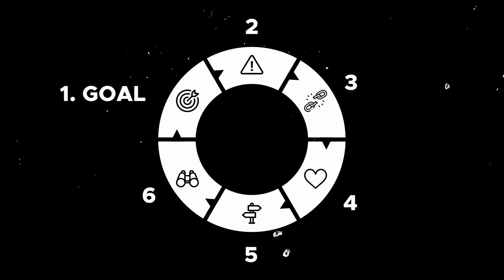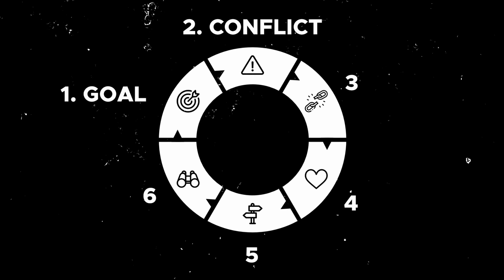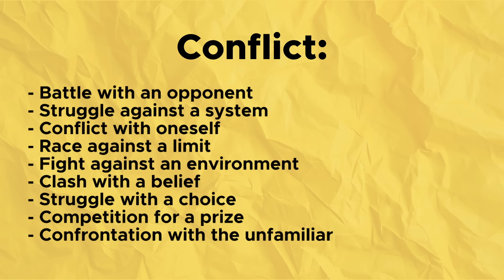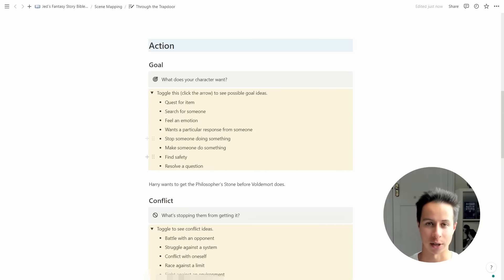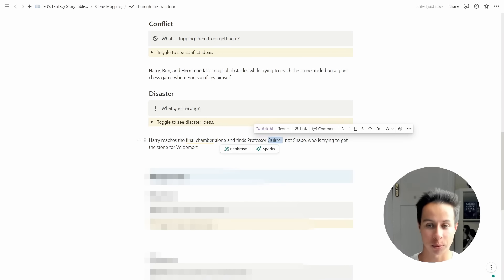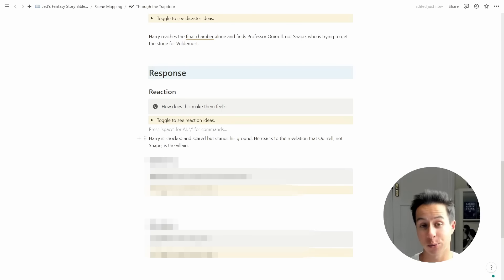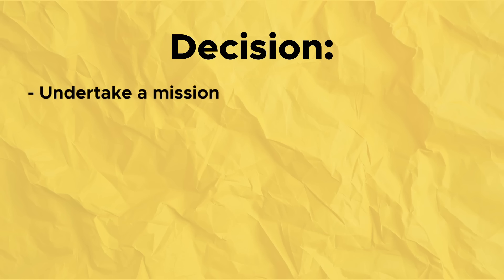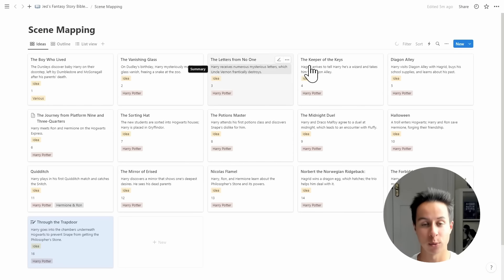How to Structure a Fantasy Scene (6 Steps)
Here's a simple way to structure great scenes in your fantasy novel.

⏲️ TIMESTAMPS:

00:00 - Introduction
00:35 - Goal
05:30 - Conflict
08:19 - Disaster
13:33 - Reaction
16:07 - Dilemma
17:16 - Decision